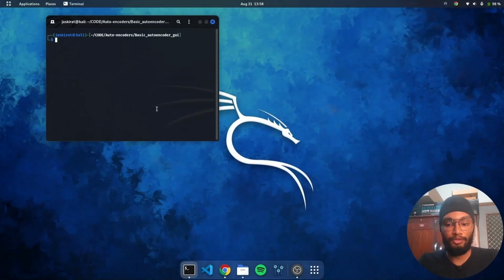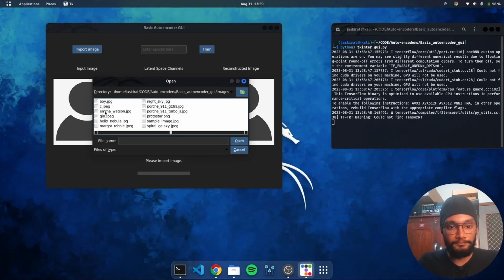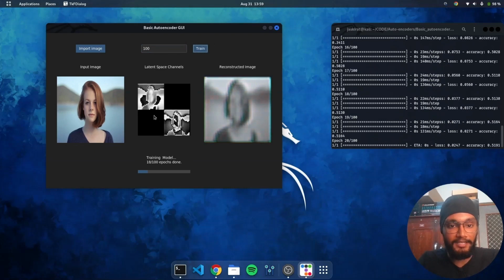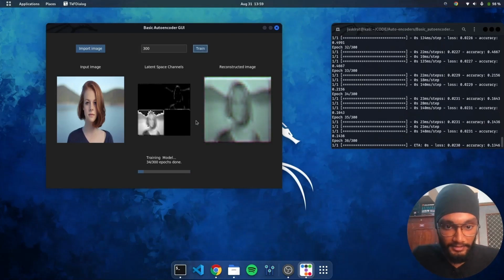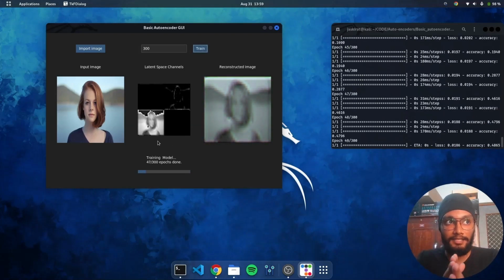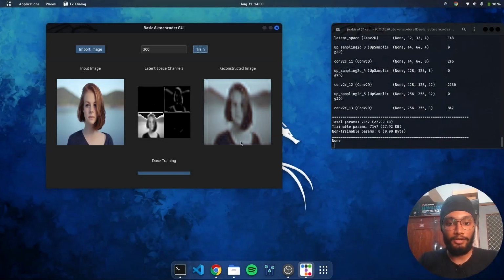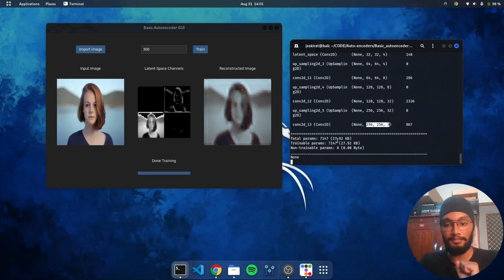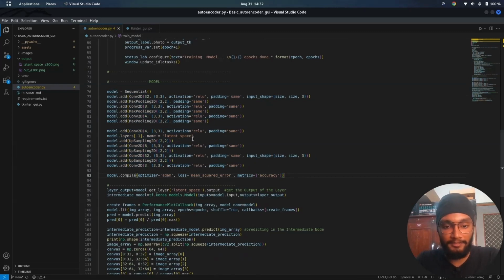An Amazing tool to visualize Auto-encoders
Watch how Autoencoders learn by visualizing their latent space and reconstructed output.